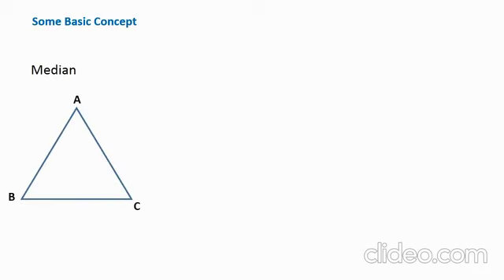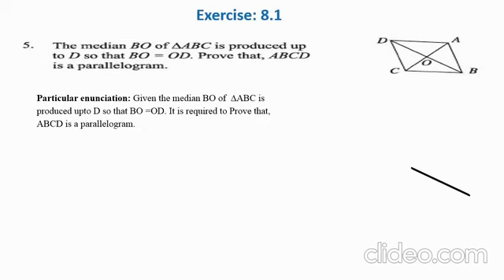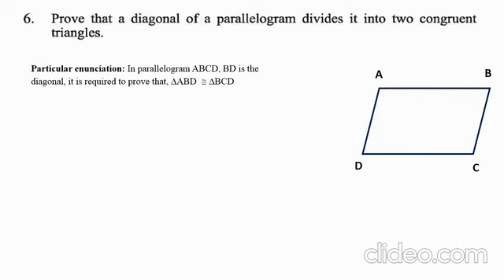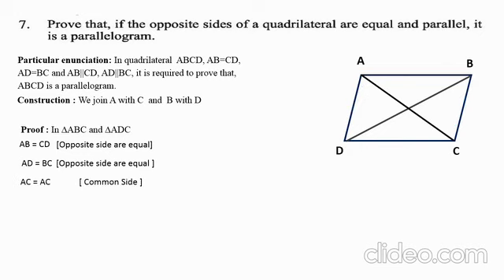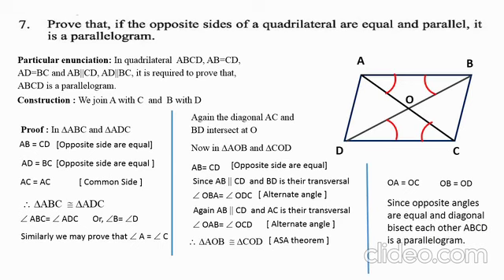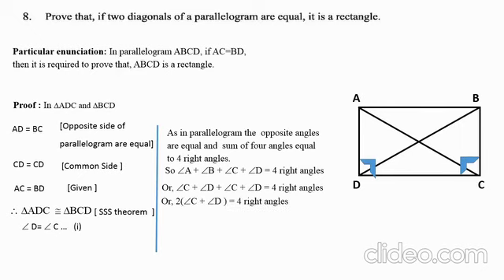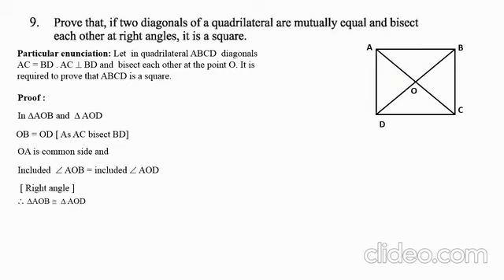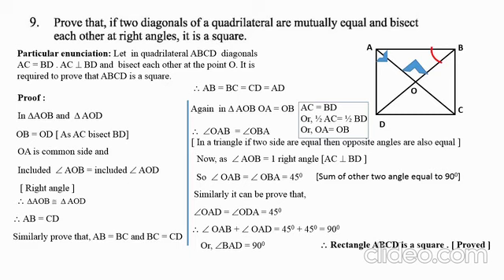Class 8 math book | Exercise 8 | Full solution | English version | RUMC.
Hello buddies!  I hope you all are well. Asga kori amr notun video ta valo lagse.Amr latest video gulu dekte hole linke click korun.

watch my latest video with the link.